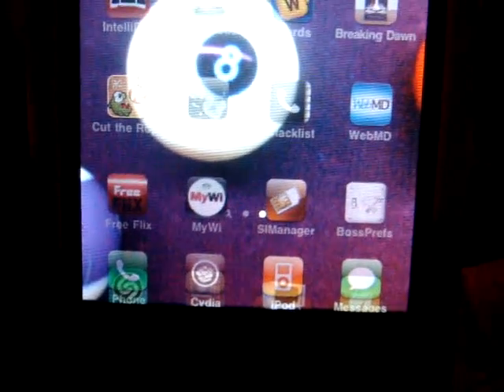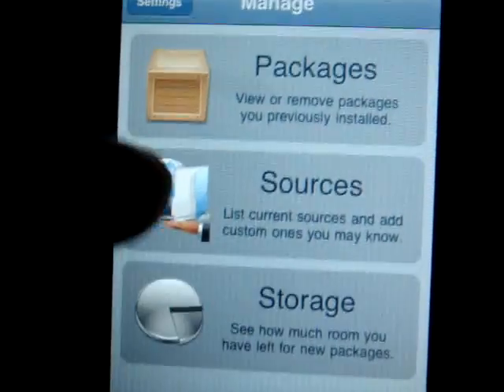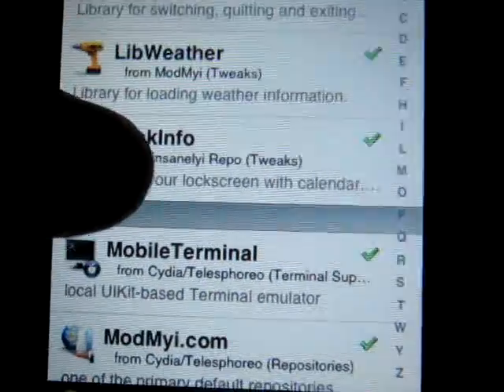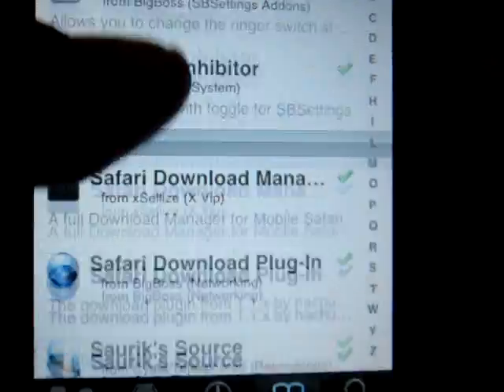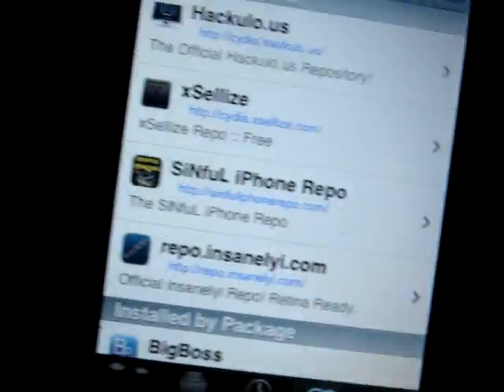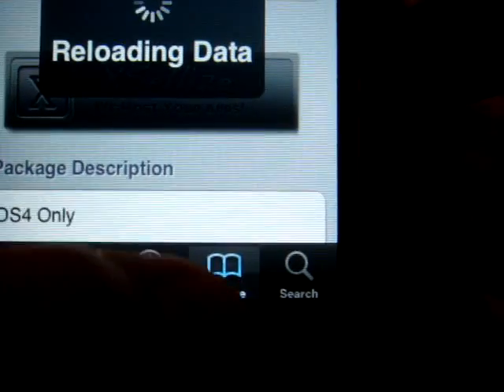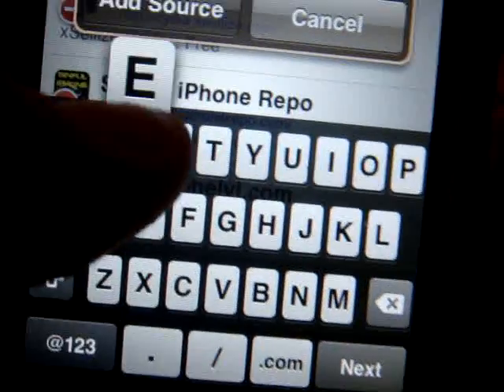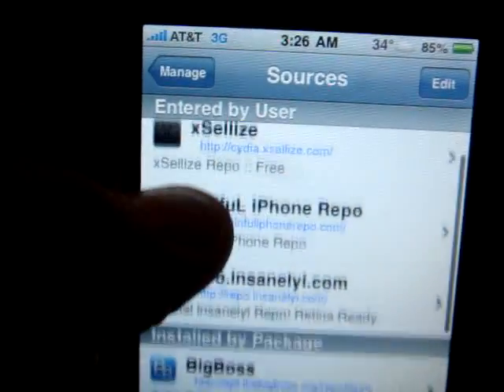Cydia packages and sources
my favorite packages and useful sources on cydia

 Sources not mentioned
    cydia.hackulo.us